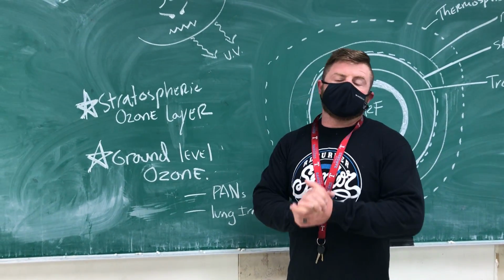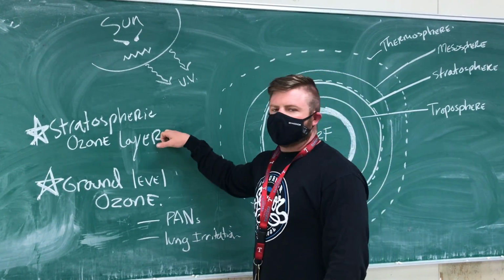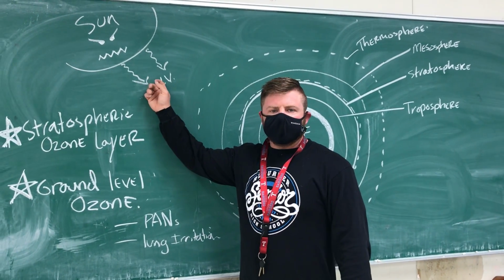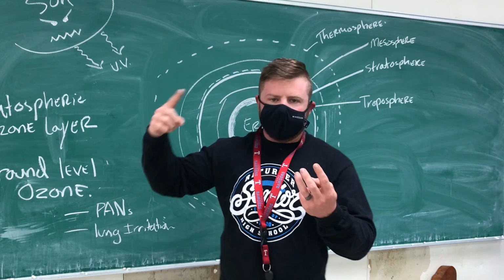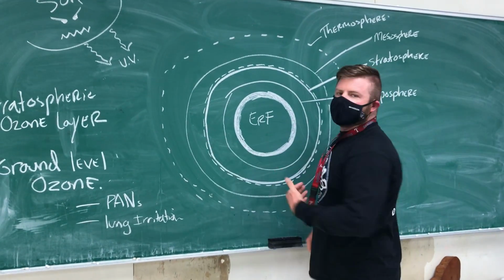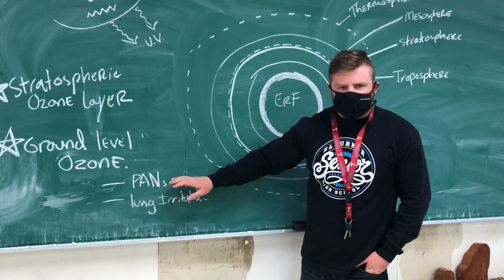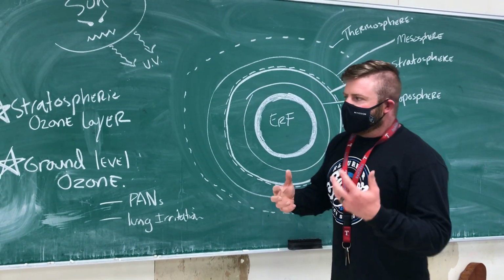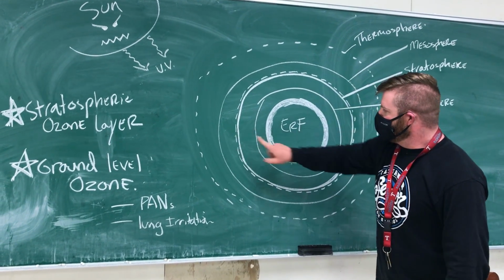AP Enviro: Ozone Basics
Taking a few minutes to give a super simplified overview of ozone before we get into CFCs and how the ozone layer has changed